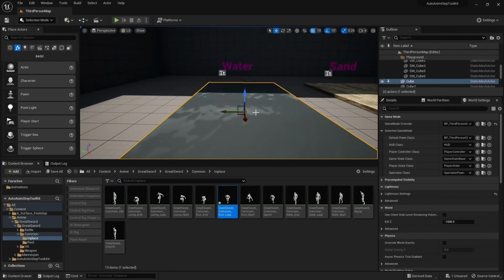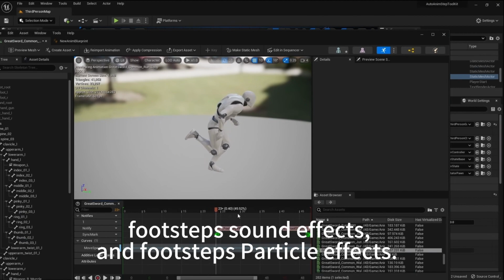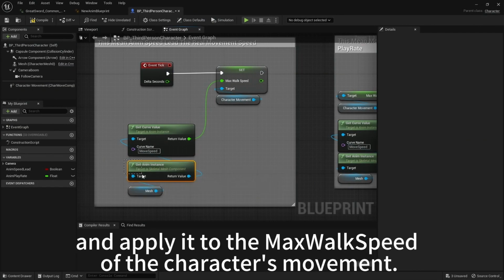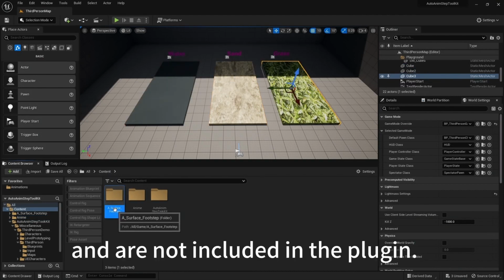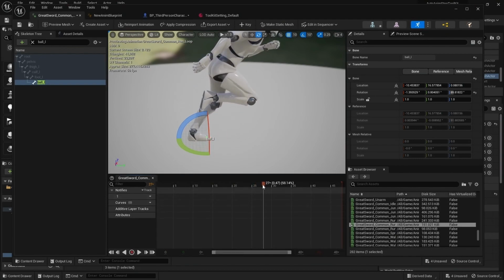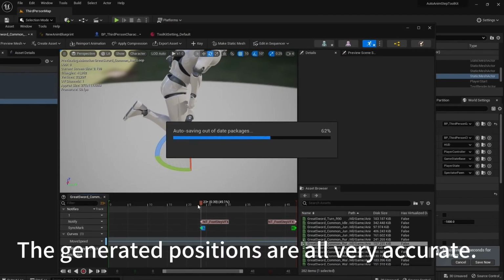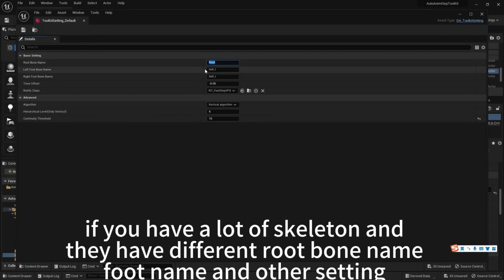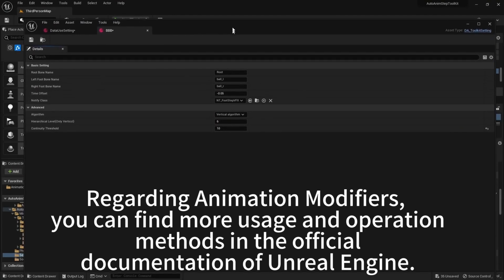UE5 Tool - AutoStepDetection